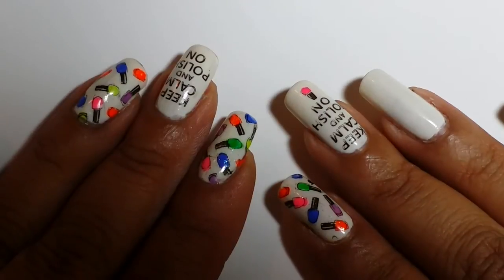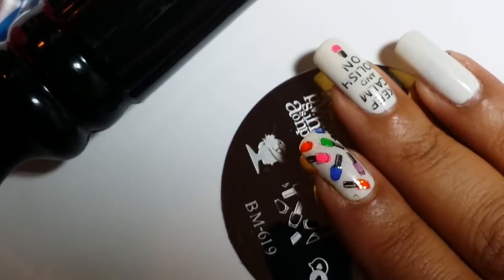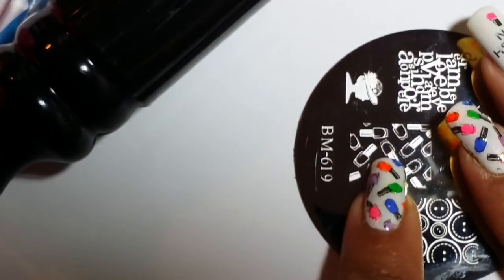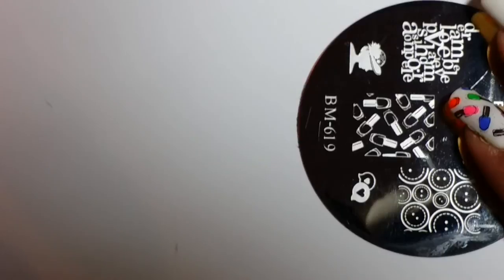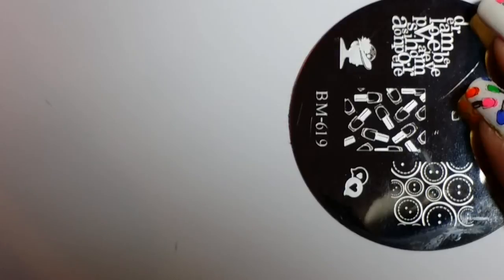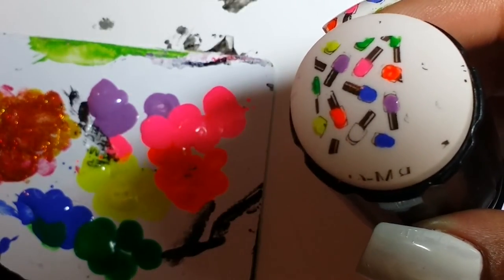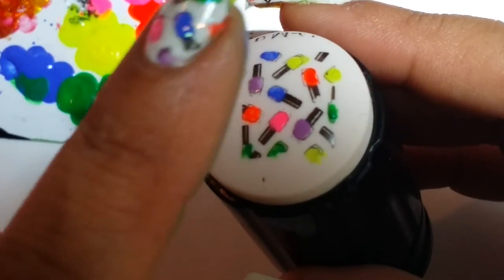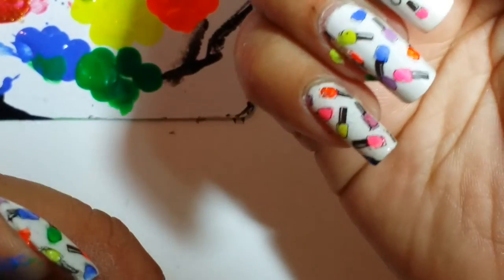My New Stamping mani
Hi guyz, Here is my new stamping mani. I used Bundle Monster plate 619